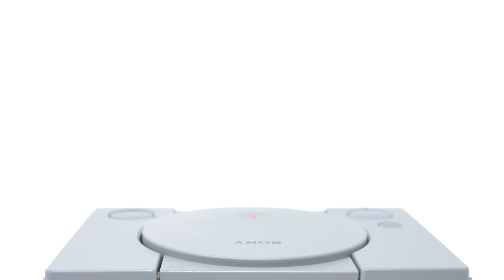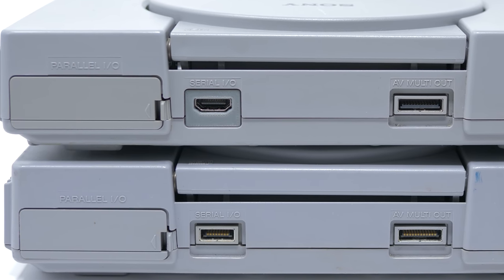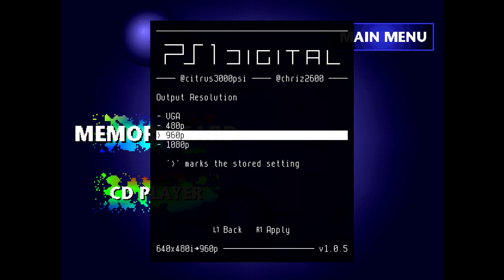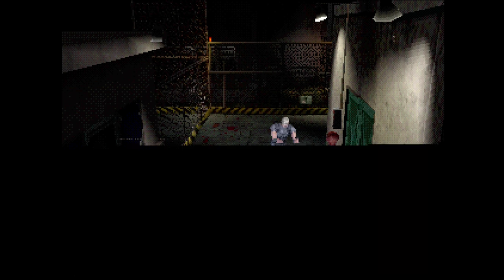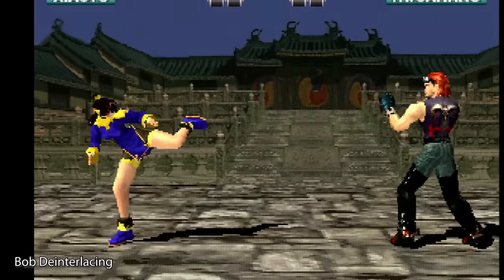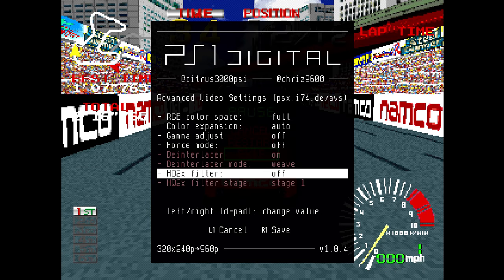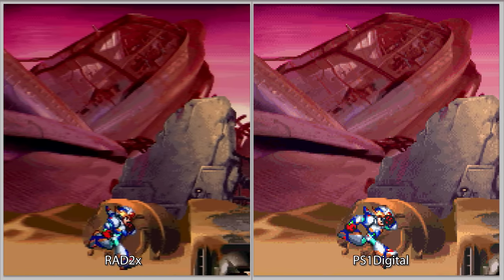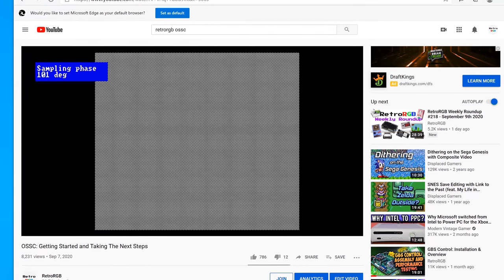PlayStation 1 Digital: An In Depth Look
Here’s a detailed overview of the PS1 Digital HDMI mod for the original PlayStation.  Overall, the PS1d will offer the best output possible from original hardware, with it’s digital-to-digital video conversion and scanling while only adding an imperceptible 2ms (or less) of lag.  While there are other good methods available for playing a PS1 on a flat-panel TV, this one is absolutely the most feature-filled and highest quality!

00:00  Intro
01:37  Basic Features
05:10  Advanced Features
12:34  RAD2x Comparison
13:35  OSSC Comparison
15:03  PS1d + mClassic
16:28  Lag Test
19:26  Conclusion